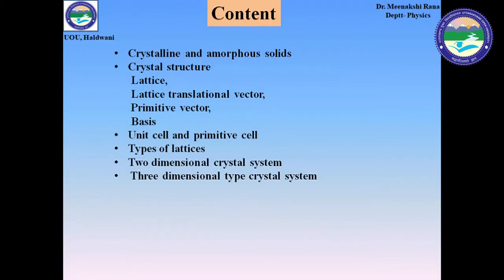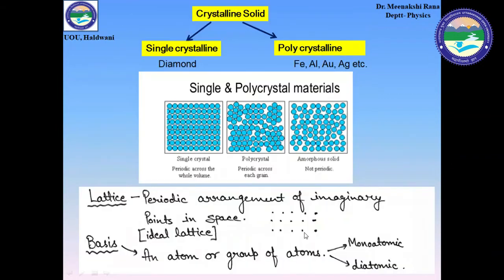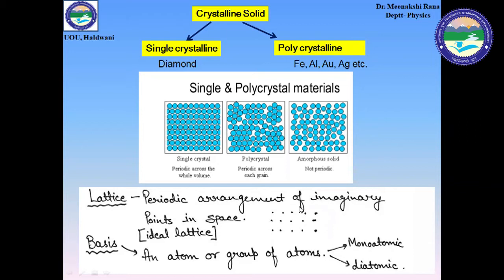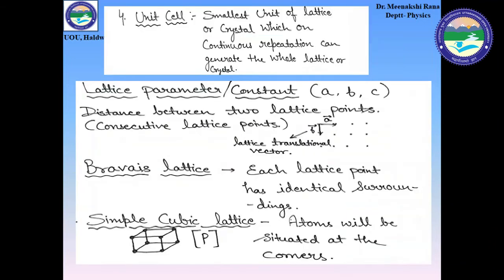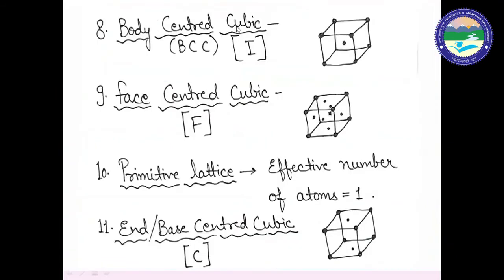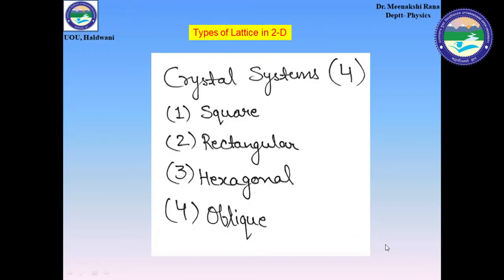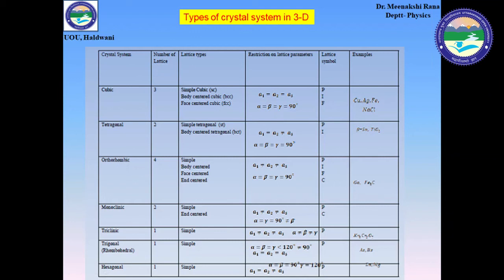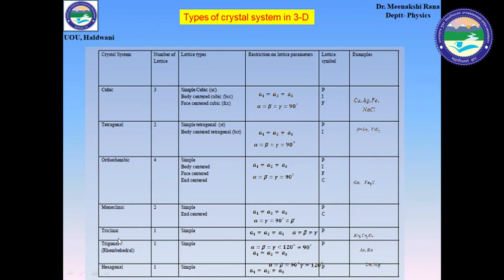Crystal Structure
By: Dr. Meenakshi Rana (Deptt. of Physics)